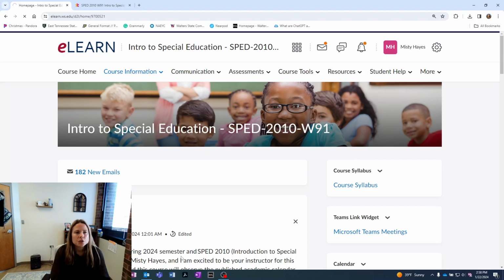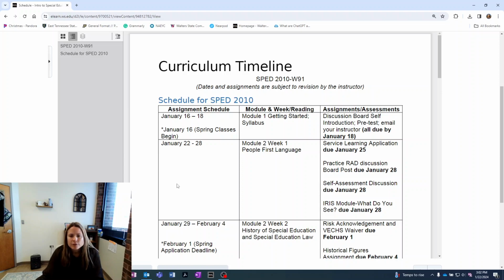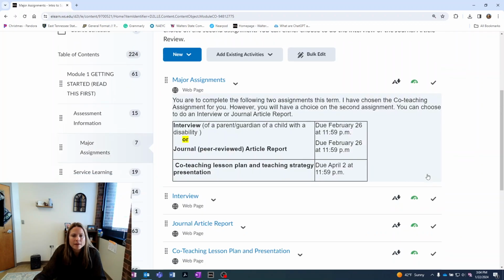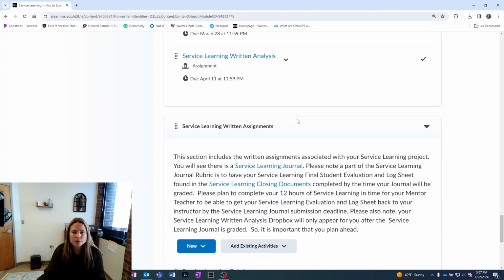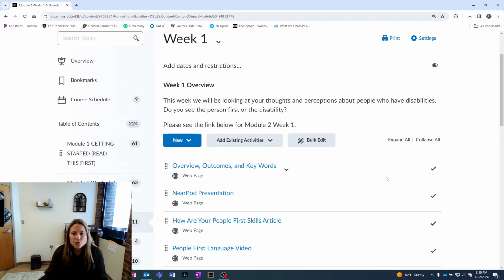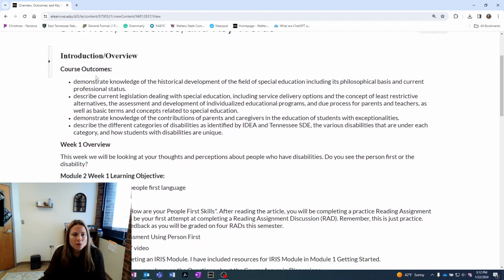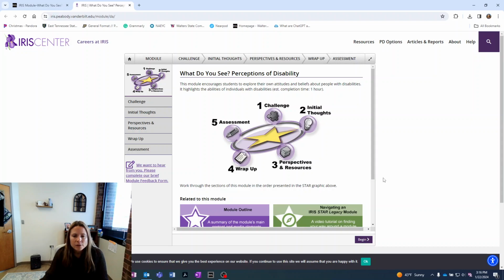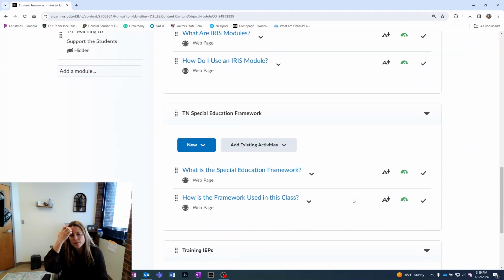SPED 2010 Module 2 Week 1